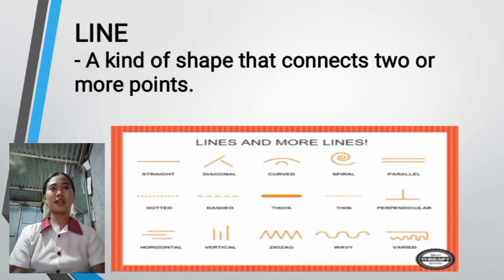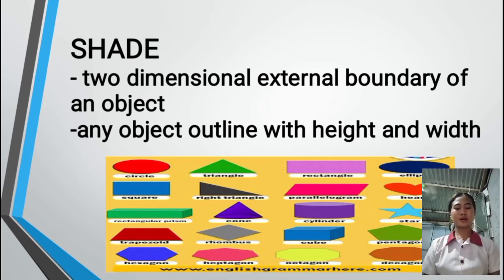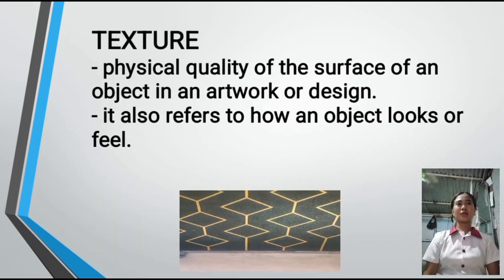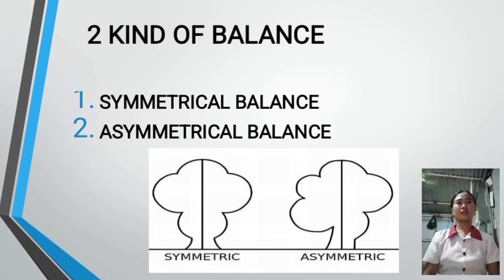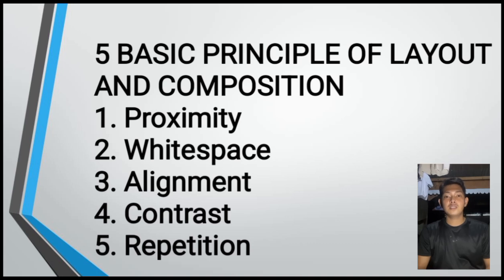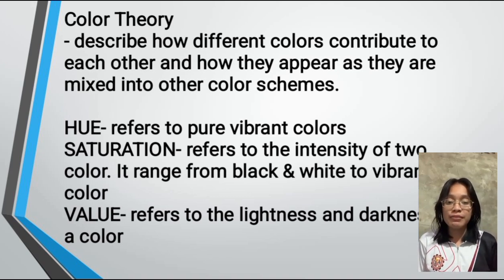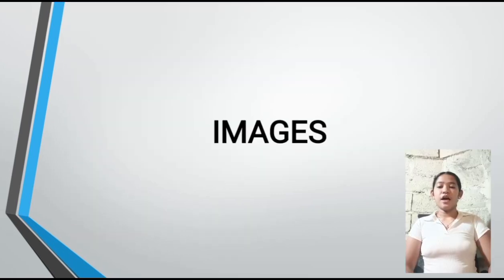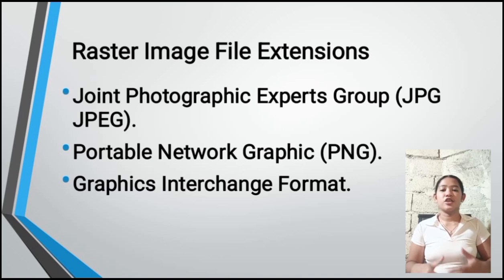G4 VIDEO PRESENTATION